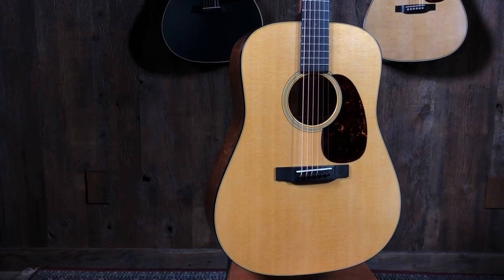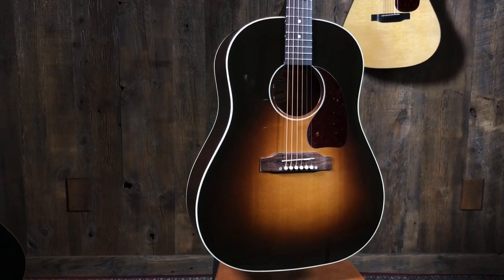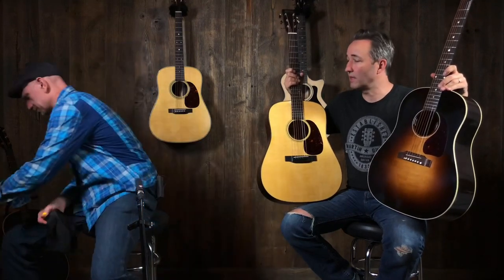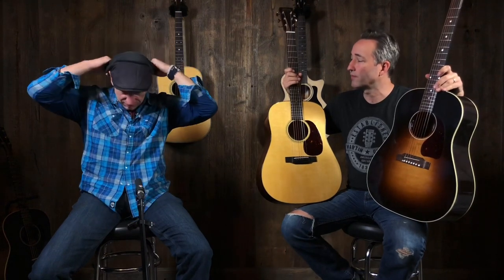J45 vs D18 Blindfold Test - Which Guitar Sounds Better??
Today might be the ultimate battle… the Gibson J-45 vs Martin D-18 - two of the most iconic guitars of all time! Both mahogany, both dreadnought shape, similar price points, and easily two of the most popular acoustic models ever! AND, today we not only blindfold Quinton to see which he prefers, but at the end is a chance to blindfold yourself to see which sound YOU prefer!